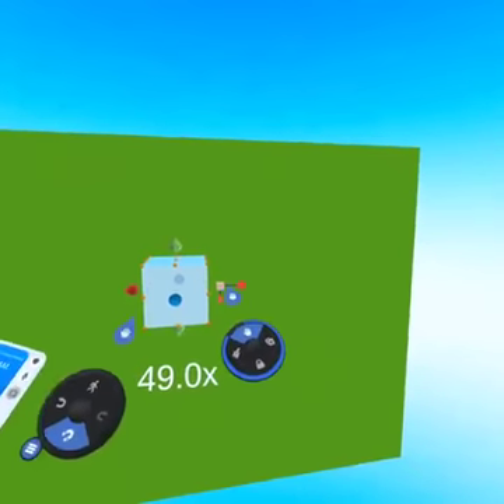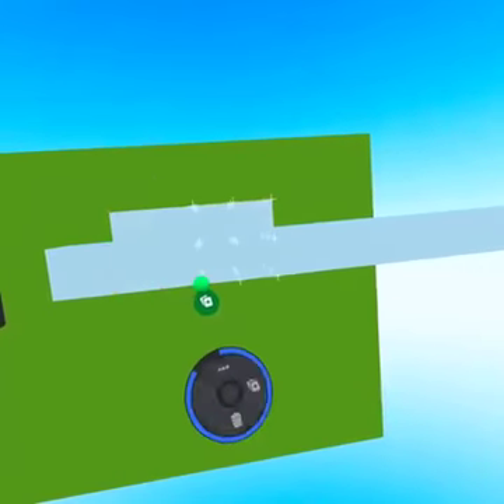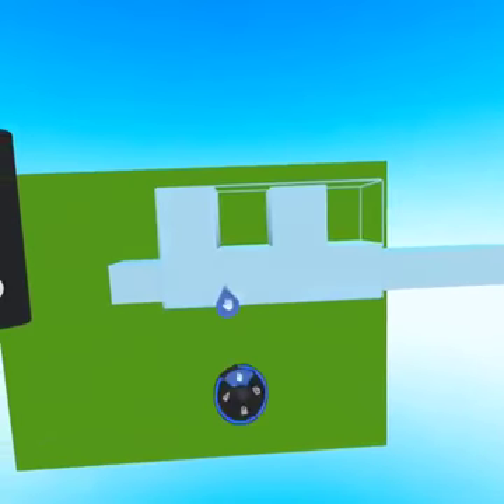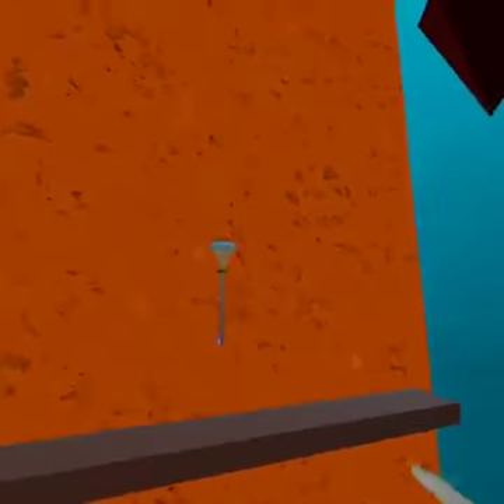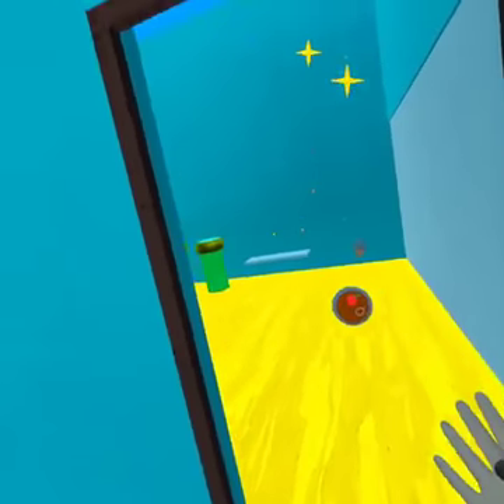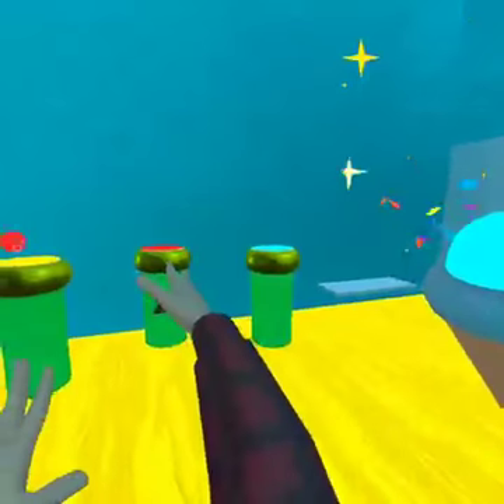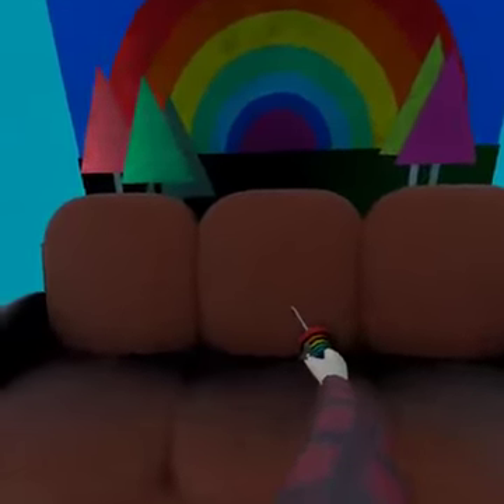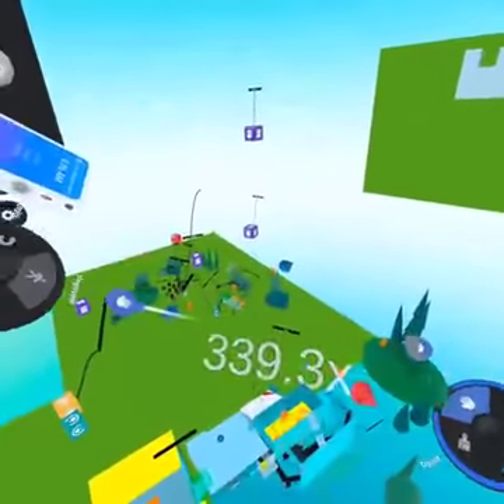Horizon Worlds - Intro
this is NOT a how-to,
it's just an intro to give you some basic ideas

I will answer questions below and will be creating how-to videos soon